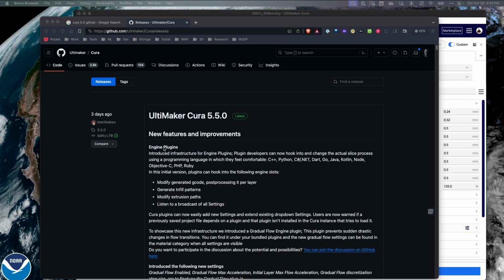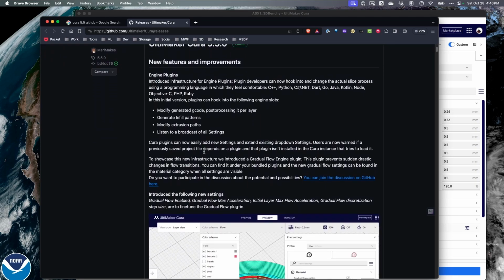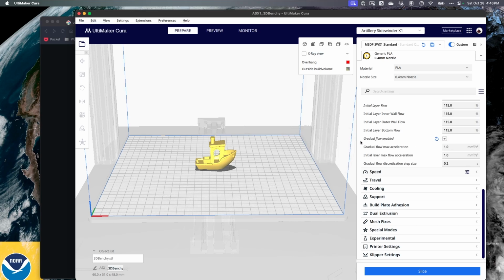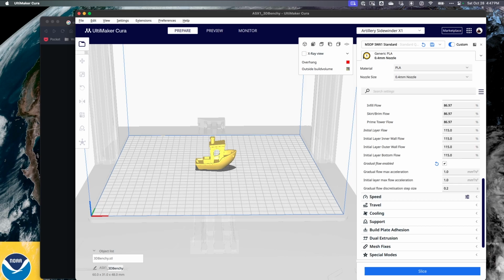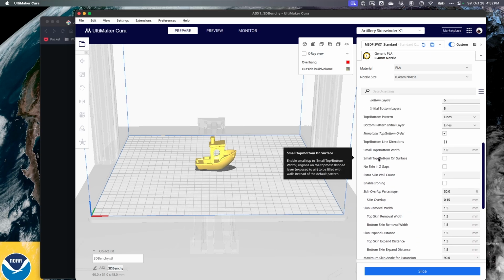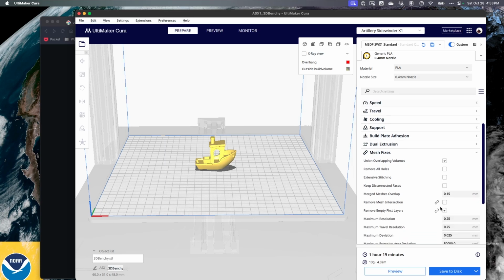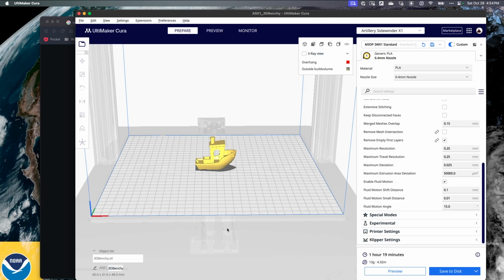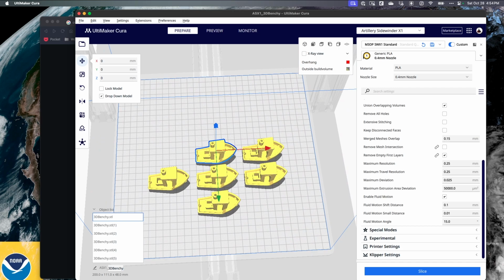Cura 5.5: New Feature Makes 3D Printing Easier and Faster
3D Printing and the New Cura 5.5 Release

Cura 5.5 is here, and it's bringing a new feature that will make 3D printing easier and faster than ever before! In this video, we'll show you what the new feature is, how to use it, and the benefits it can offer you.

The new changes in Curaq 5.5 make it a can't miss update.

Cura 5.5 Release - brew update